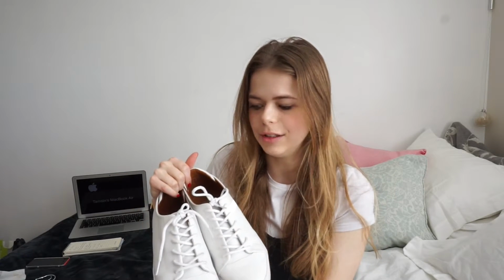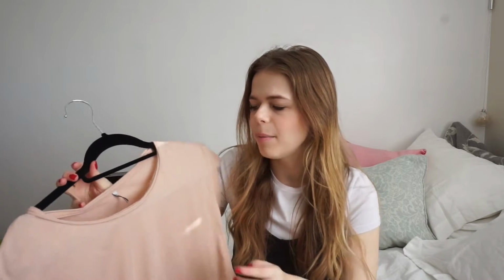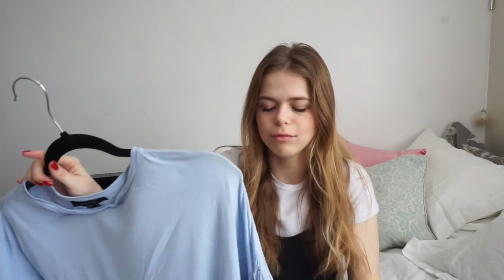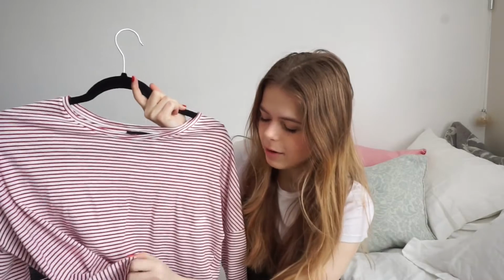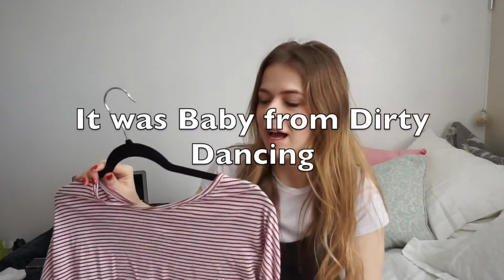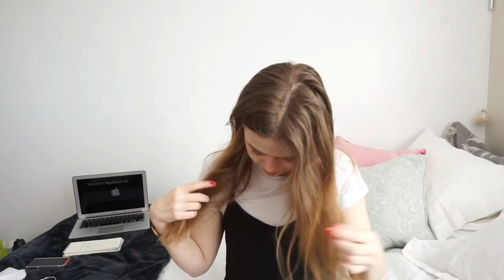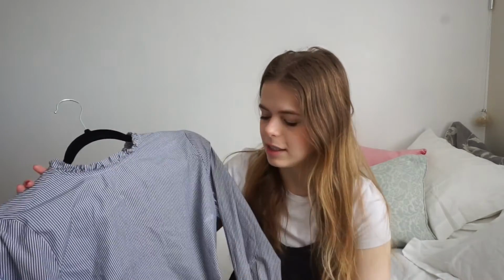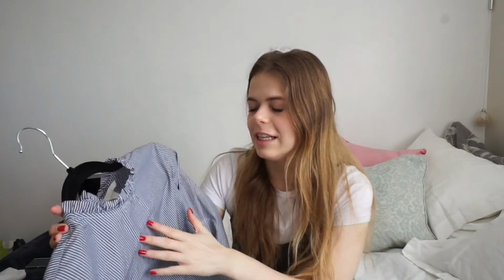Spring Essentials 2017| ASOS, H&M and NewLook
HI Guys!

See you all in my next one,

Tamsin X